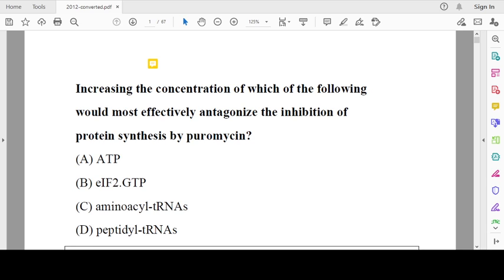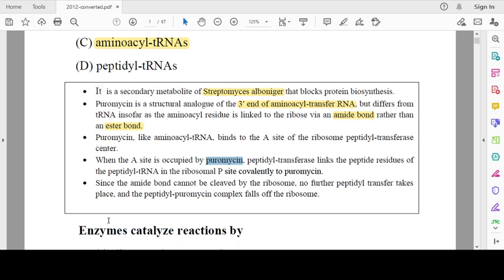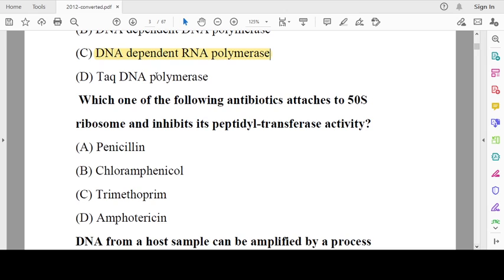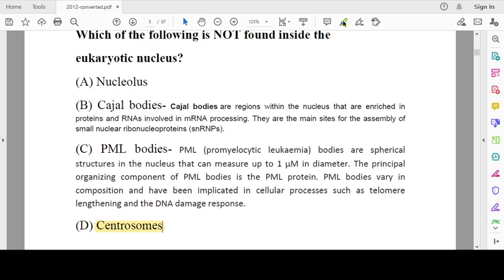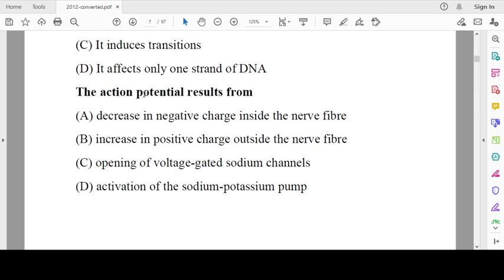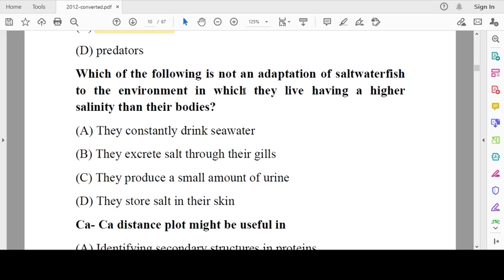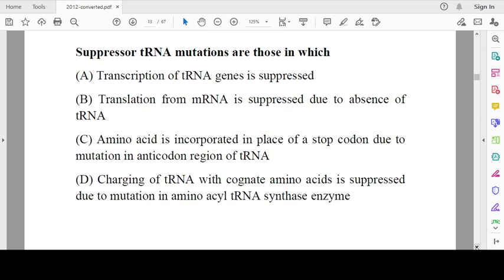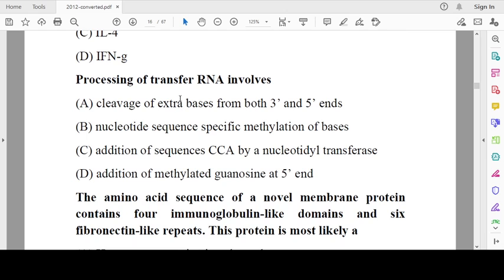You can clear DBT BET 2021 for PhD!!Let's Crack it!!DBT BET Question paper Revision||Part 3||IN ENG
So in this video we are going to study about the previous year question paper for DBT BET JRF 2021 Examination.
We will study 10 year question papers in "PYQs Series" which will be available in my you tube channel.-For that you should subscribe to my channel, so that i will keep myself more motivated.
I will share DBT BET Playlist in the end of the video, which will be helpful to get to know about DBT BET exam and why you should write the exam.

WELCOME to NASRIN PADASALAI!!!
This channel is all about your CSIR JRF,CSIR NET,GATE BT,GATE XL,DBT BET,ICMR JRF,ICAR JRF.
If your are planning for attempting any of this exam then definitely you should subscribe to my channel for updates and also i will sharing you the most important topics and highly repeated topics and tips and tricks about the particular exams.
Content will be in ENGLISH.